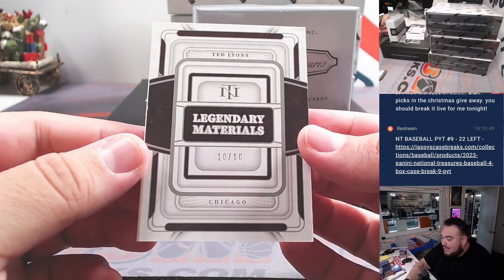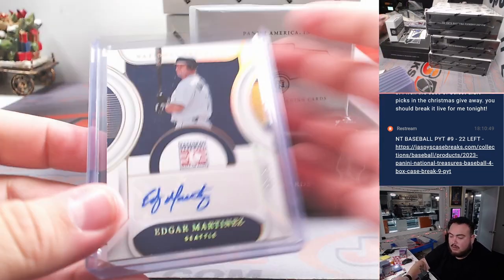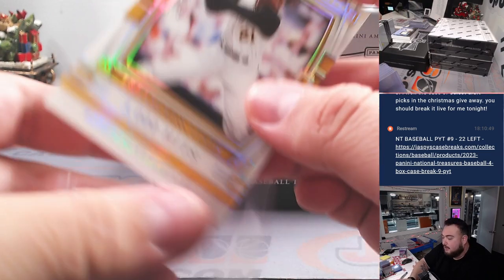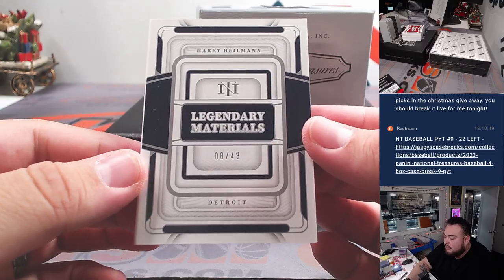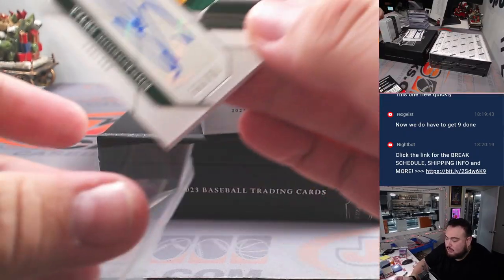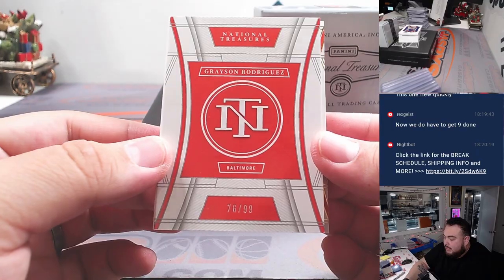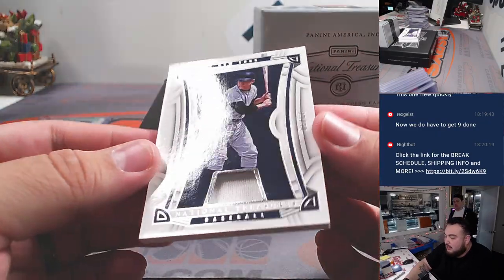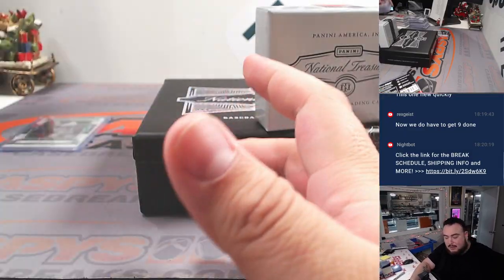Tue. 1/2/24 - 2023 Panini National Treasures Baseball 4-Box Case #8 *PYT*